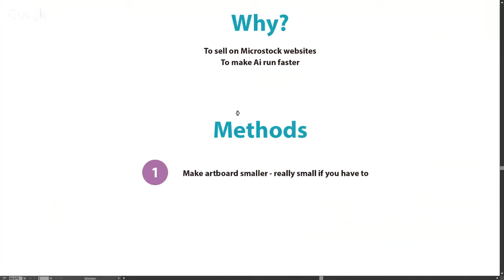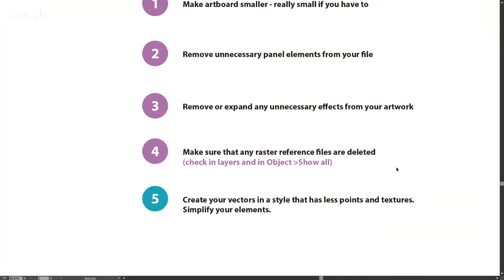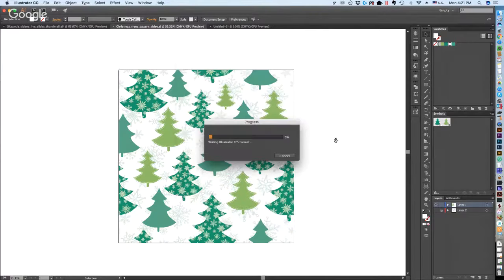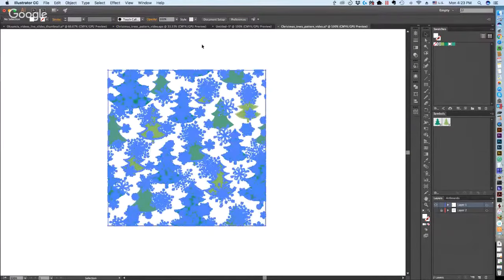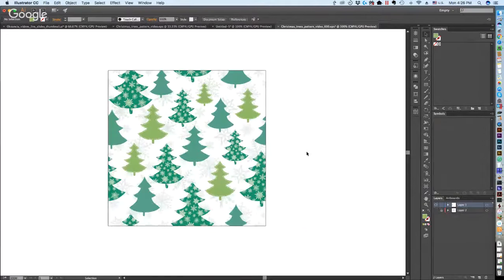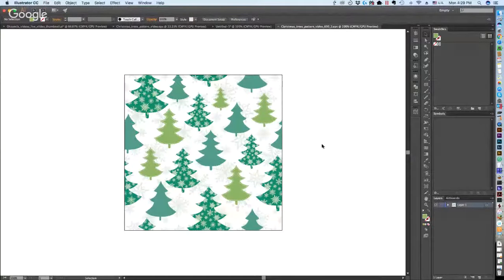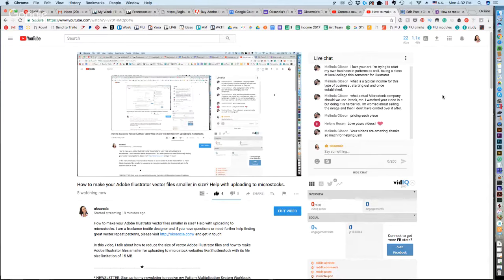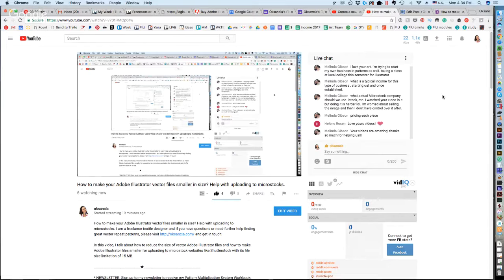How to make your Adobe Illustrator vector files smaller in size? Help with uploading to microstocks.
How to make your Adobe Illustrator vector files smaller in size? Help with uploading to microstocks. I am a freelance textile designer and if you have questions or need further help finding great vector repeat patterns, please and get in touch!

In this video, I talk about how to reduce the size of vector Adobe Illustrator files and how to make Adobe Illustrator files smaller for uploading to the most microstock websites with its file size limitation of 15 MB.

* NEWSLETTER: Sign up to my newsletter to receive my Pattern Multiplication System Workbook

* BLOG POST: Read step-by-step written instructions on how to make your Adobe Illustrator vector files smaller in size for uploading to microstock websites like Shutterstock

If you are struggling with too large Adobe Illustrator vector files and if you are wondering how do I make the file size smaller in Adobe Illustrator, then this video tutorial is for you.

I am talking about:
1) How to make your Adobe Illustrator vector files smaller in size.

2) How to reduce the size of your vector files for uploading to microstock websites like Shutterstock. How to reduce the size of Ai or EPD files.

3) How to comply with Shutterstock vector file size limit of 15 MB.

Hope this video was helpful for you to get you started learning how to make your Adobe Illustrator vector file size smaller.

ABOUT ME:

Hi! My name is Oksana. I am an artist, textile designer, and a creative soul. I help entrepreneurs envision and design beautiful products that will wow and connect with their customers. I am also passionate about sharing my experience of running a textile design business with fellow creatives.

Oksancia
Freelance Artist - Textile Designer